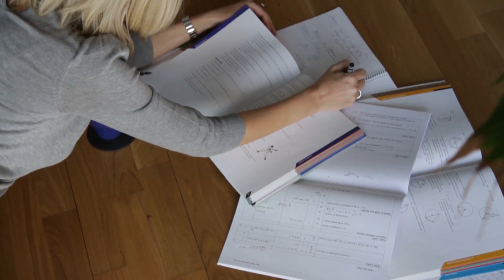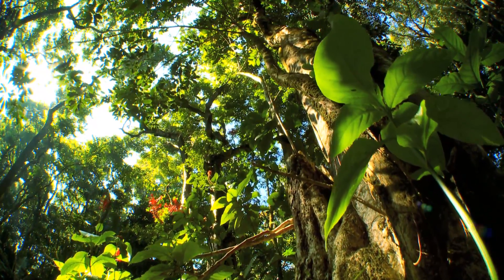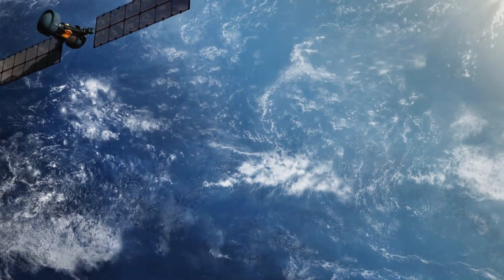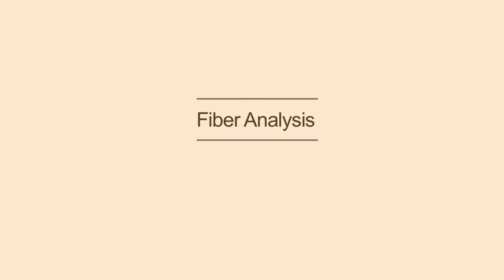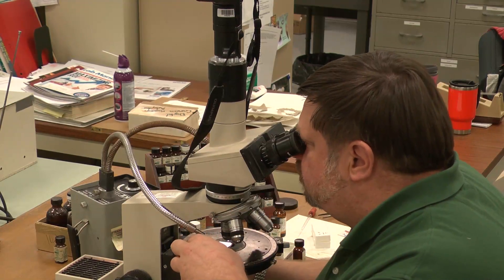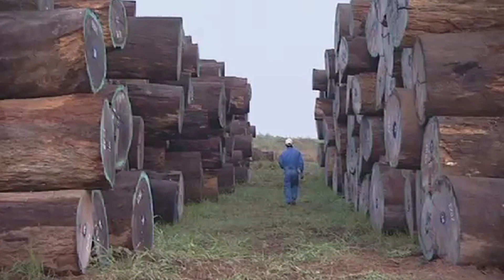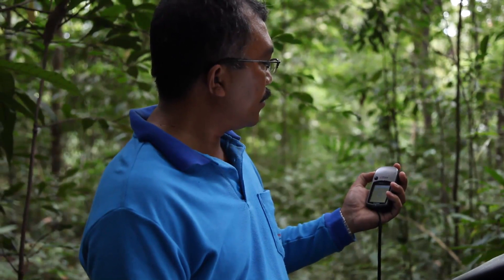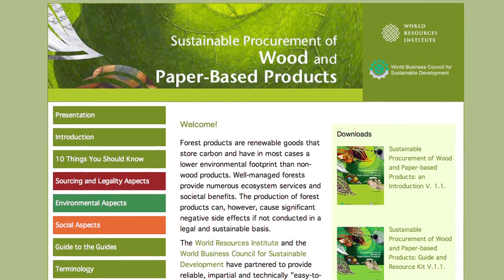Modern Technologies for Paper Supply Chains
This video, produced by the Forest Legality Alliance with support from the United States Agency for International Development, profiles emerging technologies that can be used to understand wood and paper supply chains.